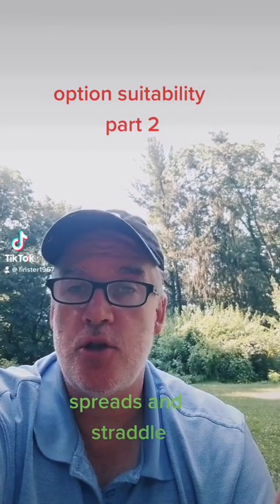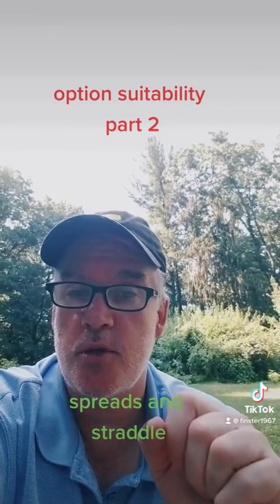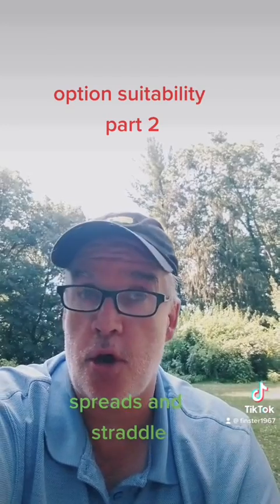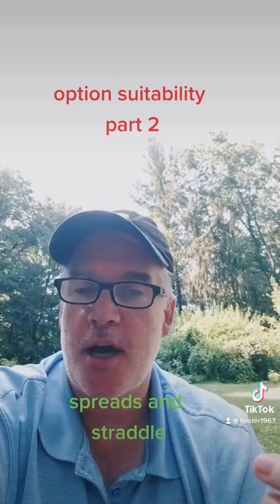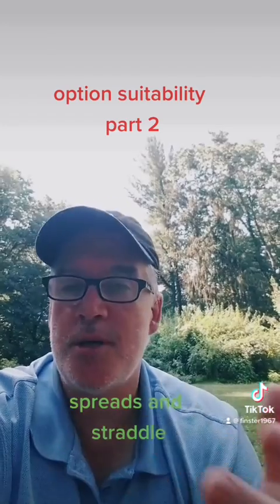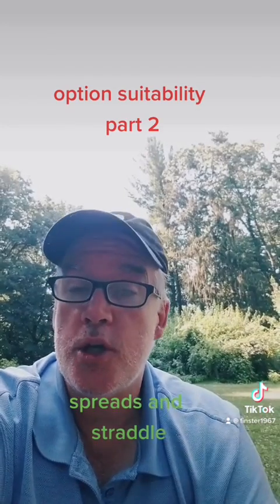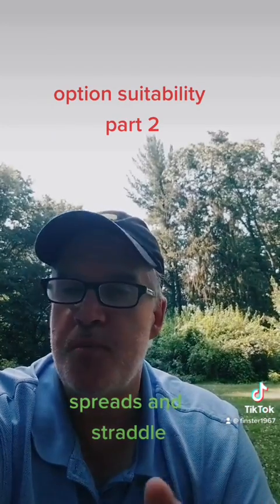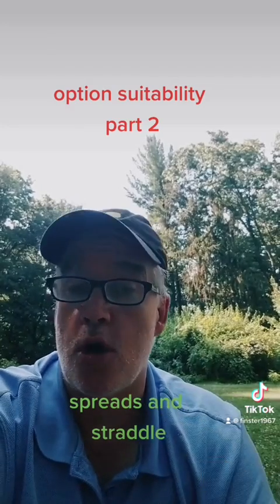Series 7 Exam prep: option suitability part 2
Knowing the suitability of options is just as important, if not more important than knowing how to do the math